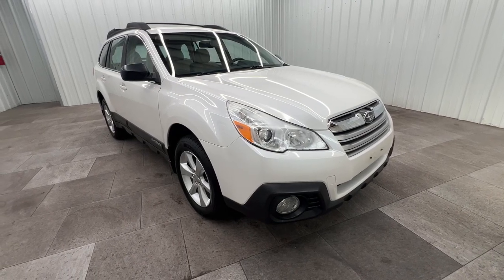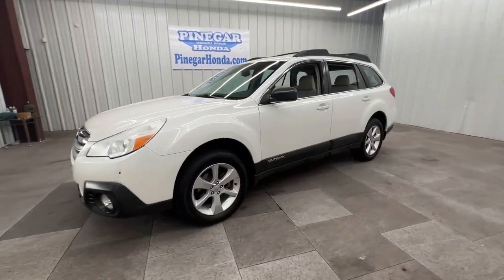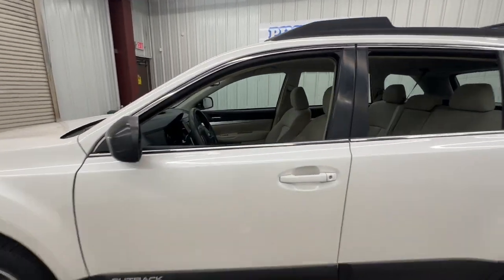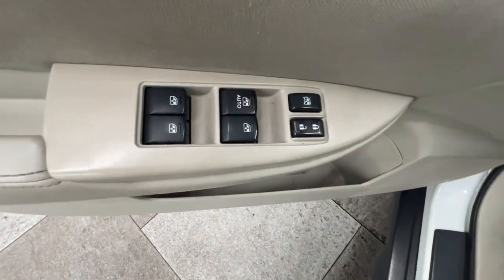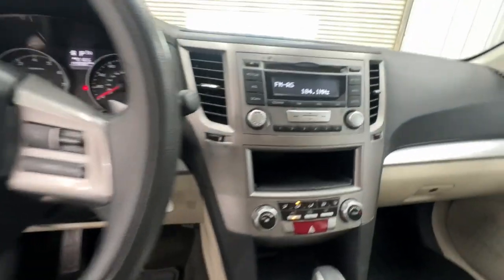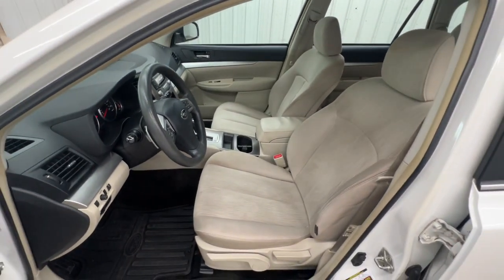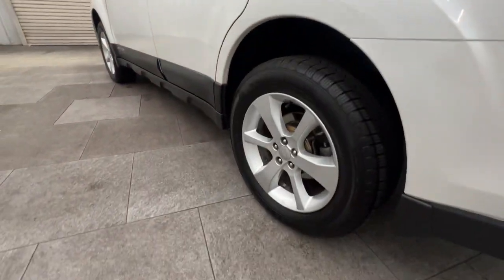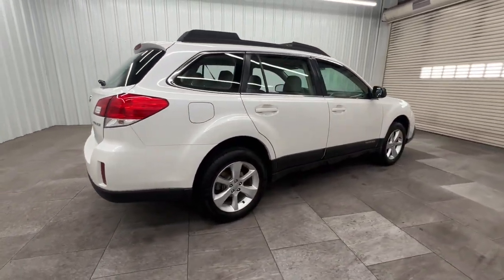2014 Subaru Outback 2.5i Springfield, Nixa, Ozark, Republic, Branson MO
Pre-Owned 2014 Subaru Outback 2.5i available at Pinegar Honda located in 3520 S Campbell St, Springfield, MO, 65807.
Stock#: P11484A - VIN#: 4S4BRCAC0E3232477

Hop into the  2014  Subaru Outback.  Have a look at this remarkably capable and practical Subaru Outback, the compact SUV with an adventurous spirit. Elevated road clearance, all-wheel-drive, and impressive towing capacity help you make the most of every excursion. These are just some of the great options this vehicle comes with: Keyless Entry, Fog Lamps, Alarm, Electronic Stability Control, Steering Wheel Audio Controls, Aluminum Wheels, Rear Spoiler, Intermittent Wipers, Traction Control, Auto-Dimming Rearview Mirror. Get the capability you've been dreaming of in this Outback. Our team will give you an outstanding test drive experience. Stop in today!